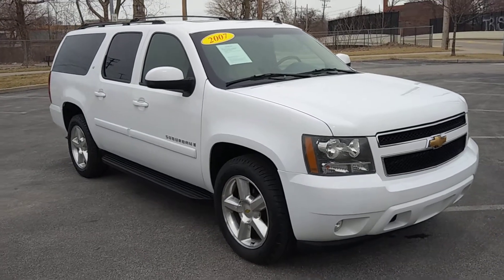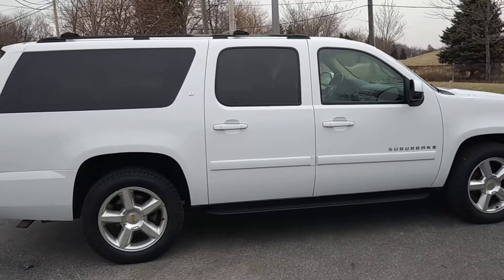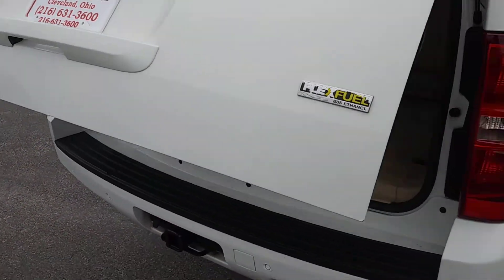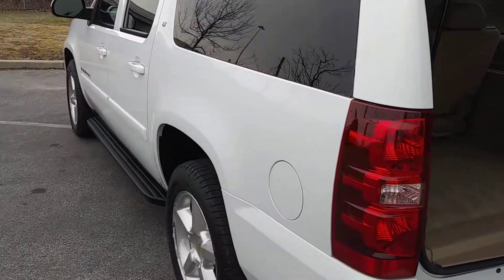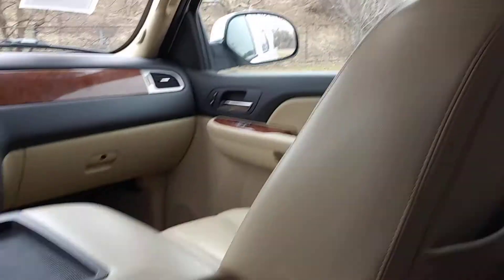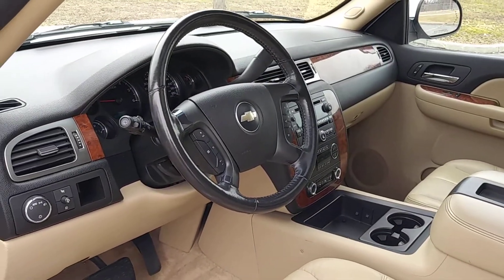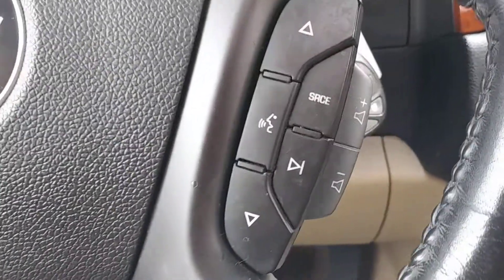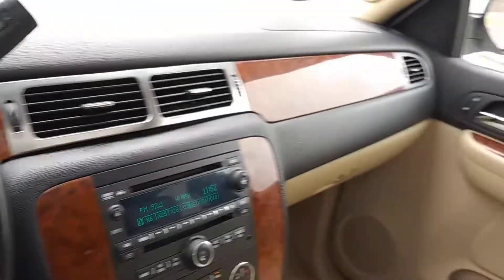2007 Chevy Suburban